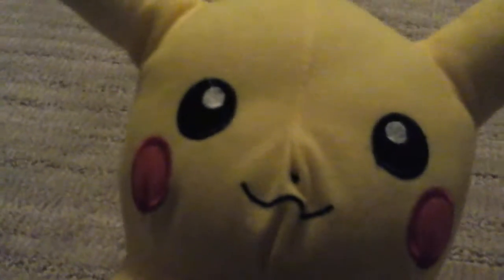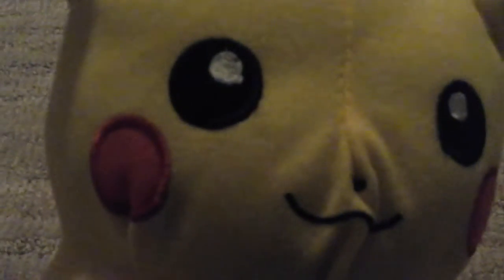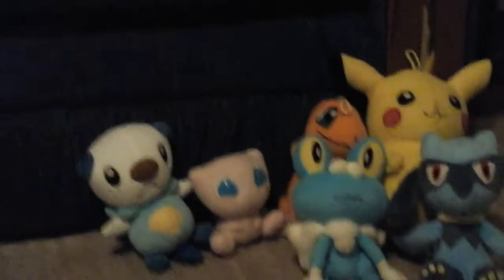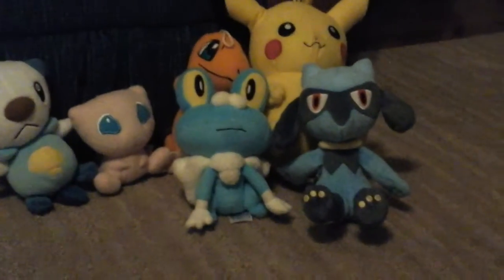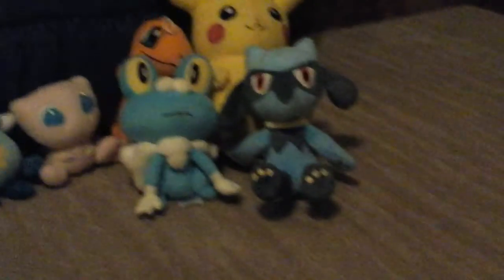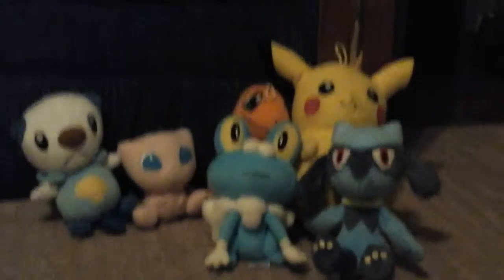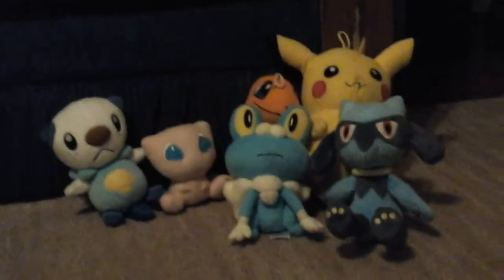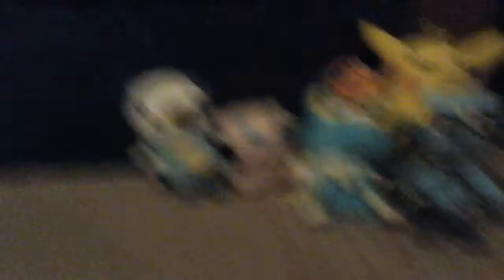December 15, 2016